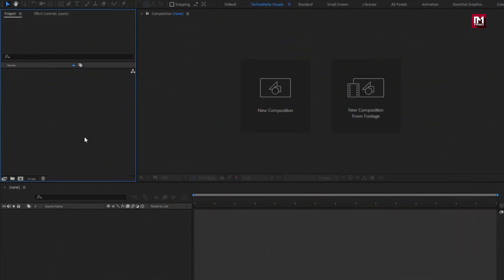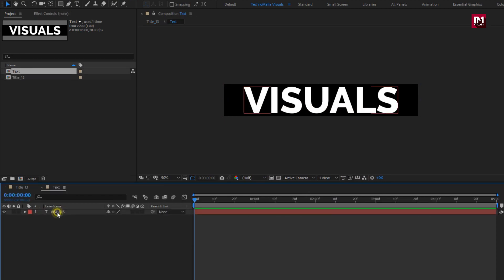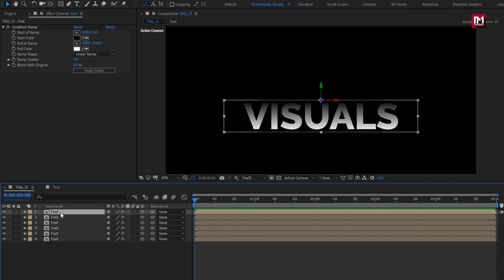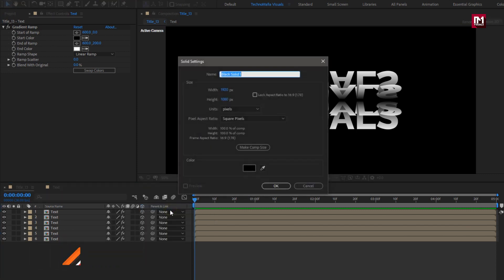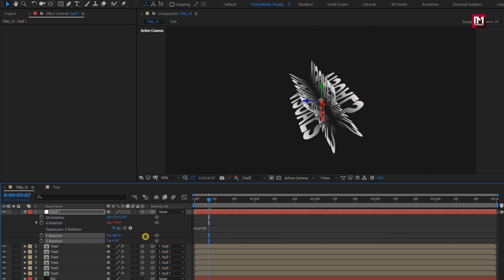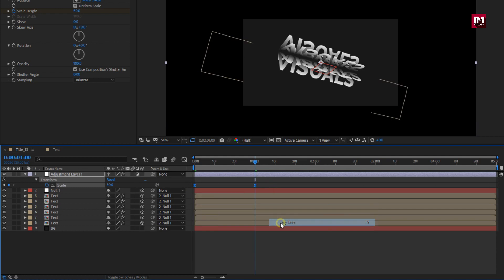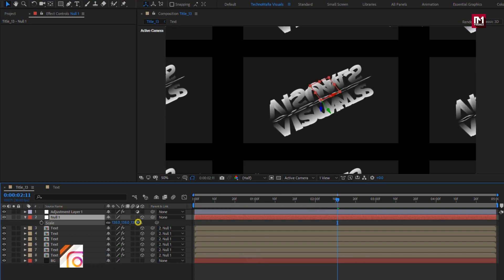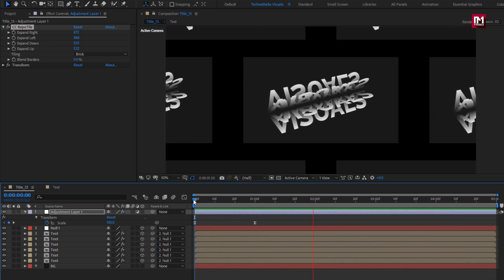After Effects Tutorial - 3D Typography Title Animation in After Effects | TUTORIAL #13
Hello Guys this tutorial is about how to create smooth 3D Typography text or title reveal animation. This is the 13th tutorial of a series of Text animation tutorials which we have started and this series mostly includes text animations.